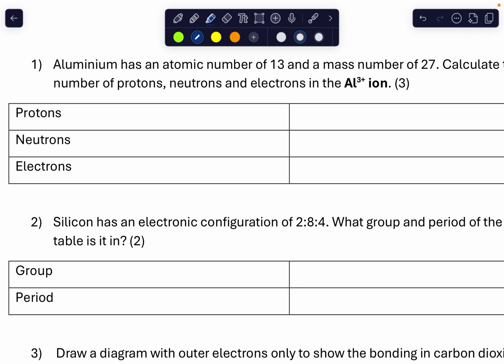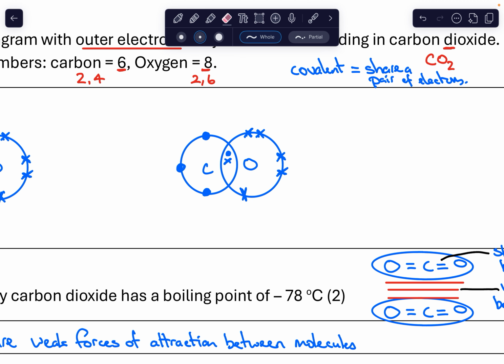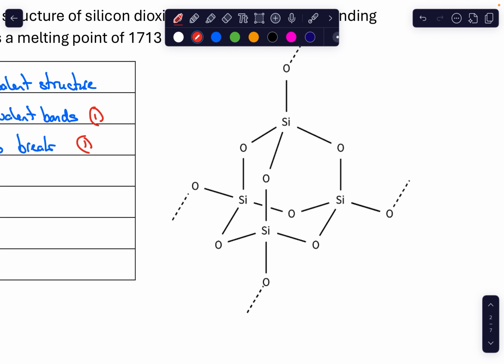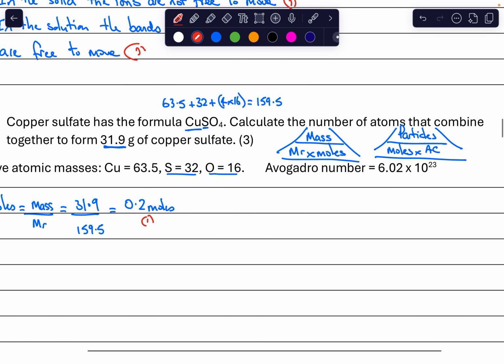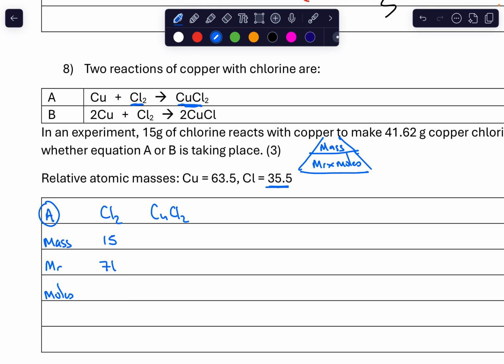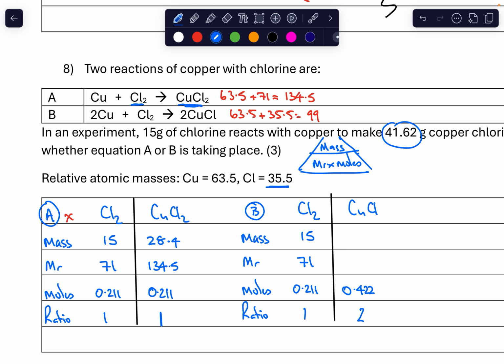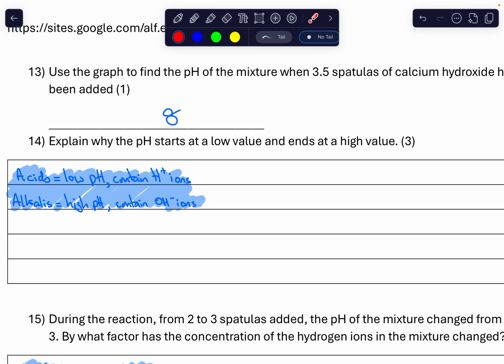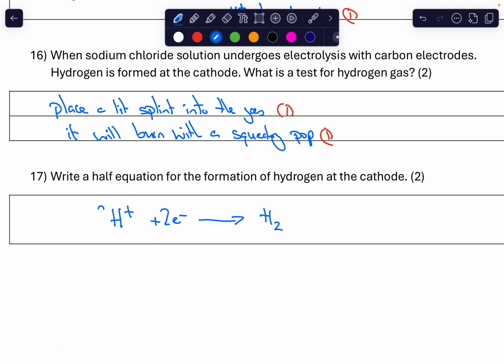Review of the assessment